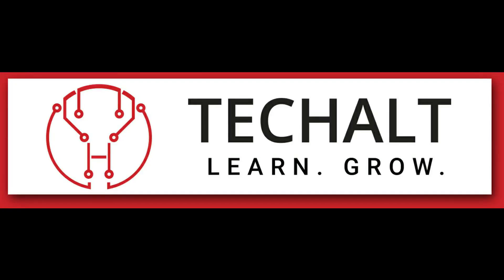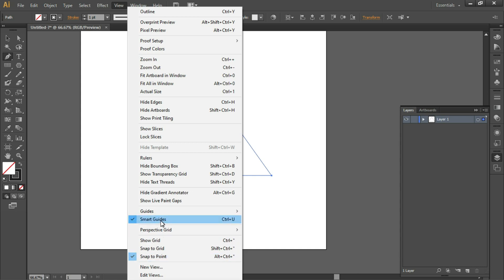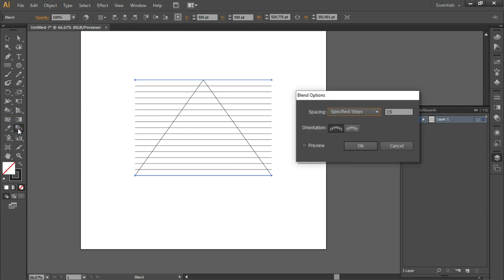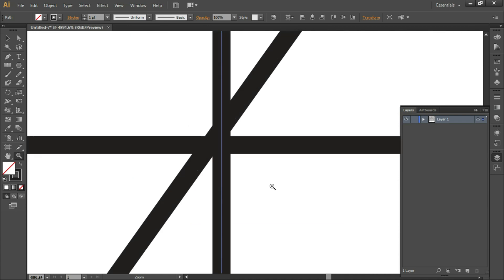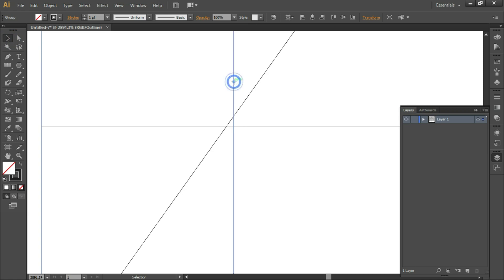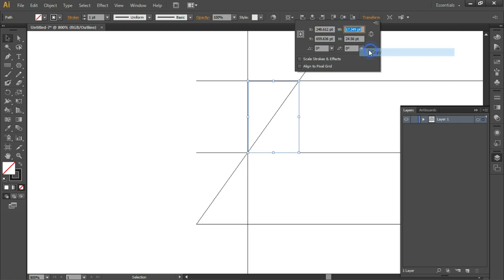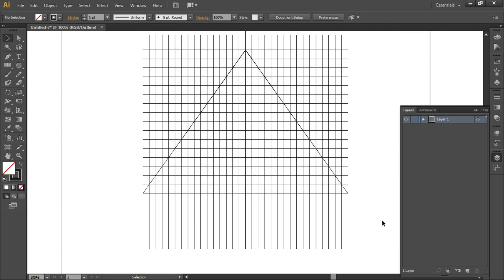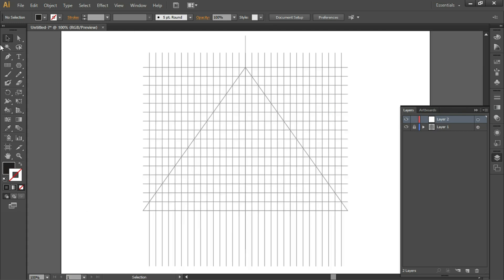Triangular Spiral in Adobe Illustrator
As usual, let me understand your opinion about the instructional exercise, let me know whether you have any instructional exercise thoughts you need me to make. I generally love seeing what you folks make watching one of my instructional exercises! So please write down in the comments below what video you want to see next.

hpbose,nift,computer,techalt,photoshop,illustrator,indesign,coreldraw

Copyright Techalt

Music in background: I Did That by Diamond Ortiz